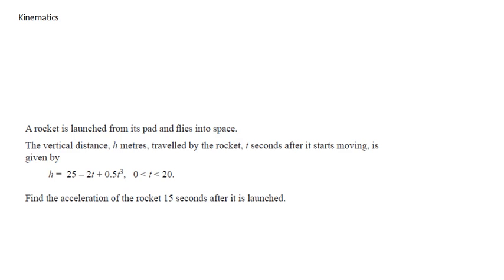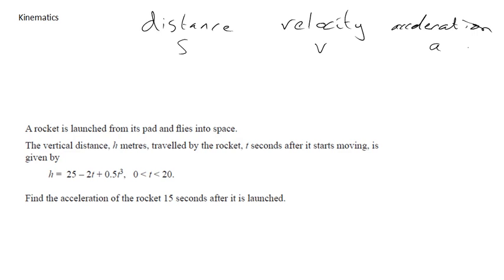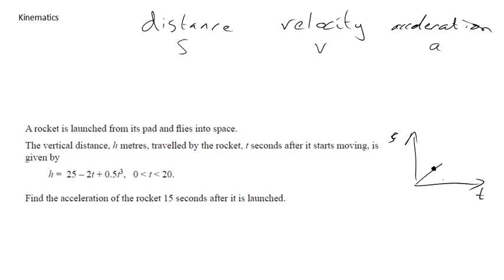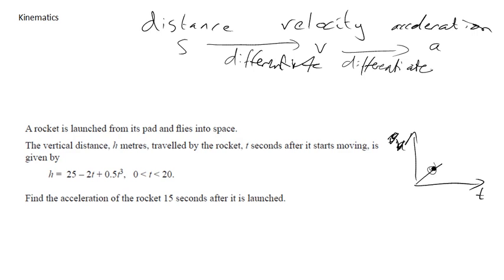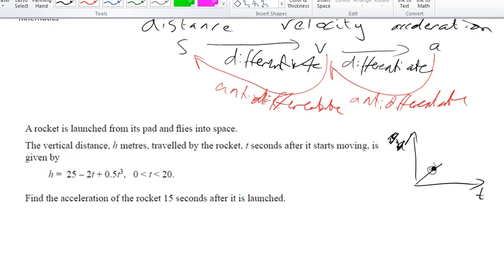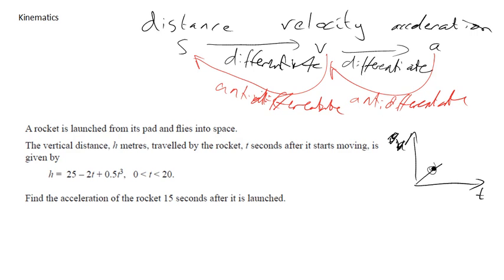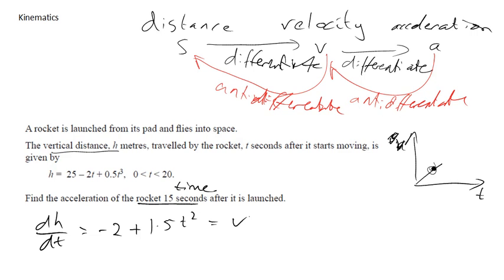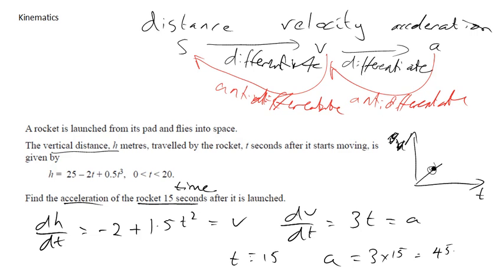Kinematics 1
How to use differentiation to solve a kinemtaics problem